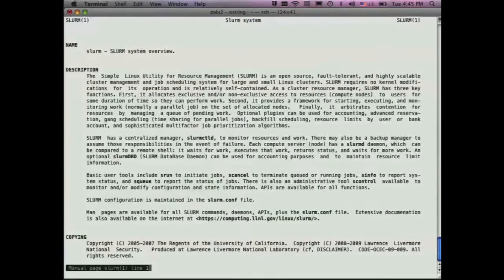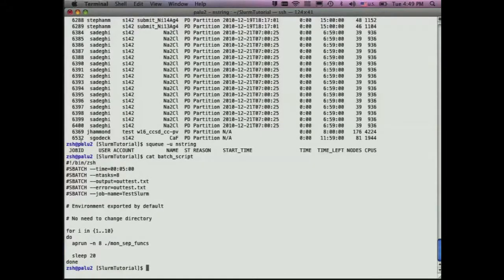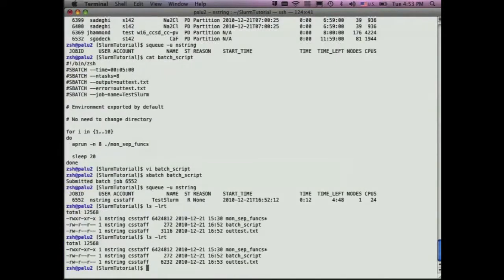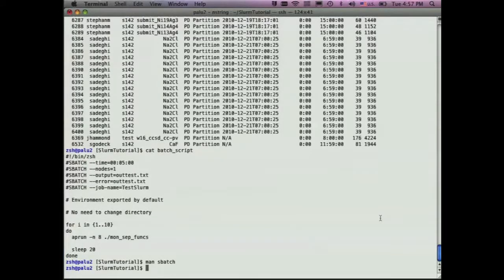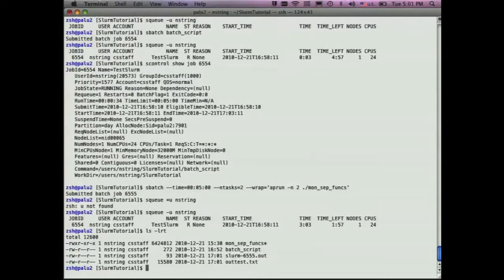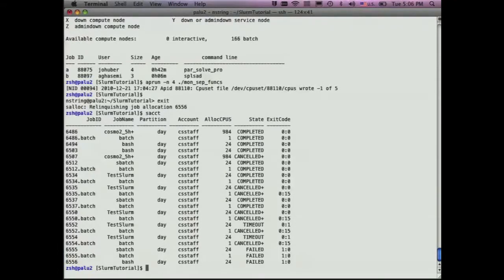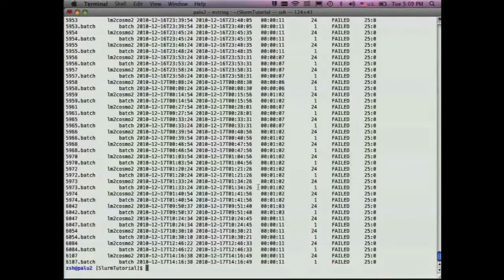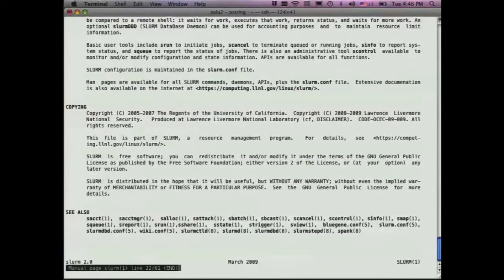Introduction to SLURM at CSCS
by Neil Stringfellow, CSCS.

Introduction to the SLURM Resource Manager for users and system administrators. Tutorial covers SLURM architecture, daemons and commands. Learn how to use a basic set of commands. Learn how.

SLURM Resource Manager databasae for users and system administrators. Tutorial covers SLURM architecture for database use, accounting commands, resource limits, fair share scheduling, and accountin.